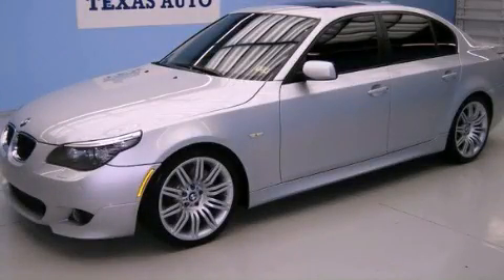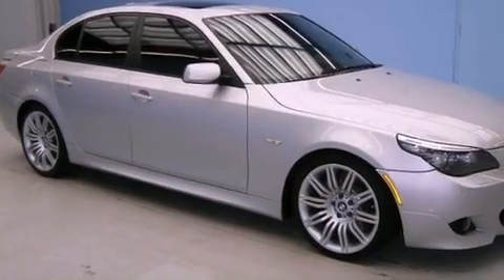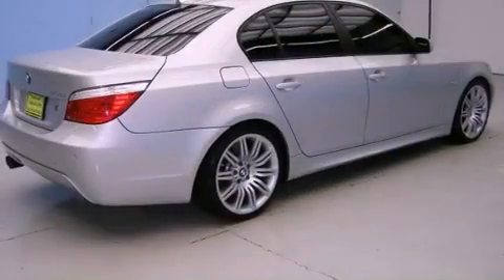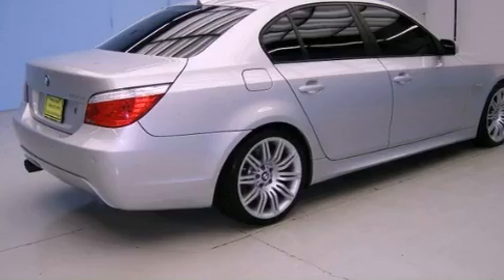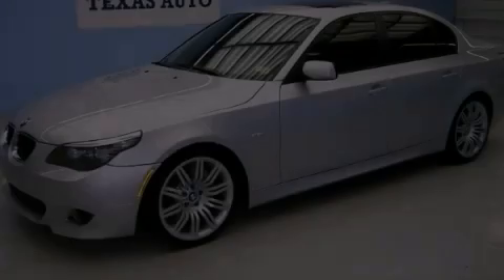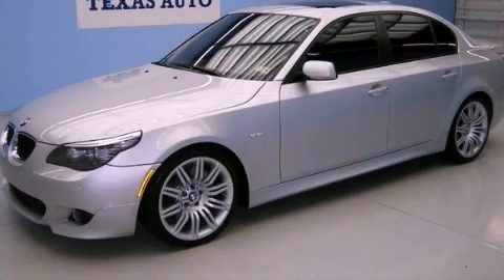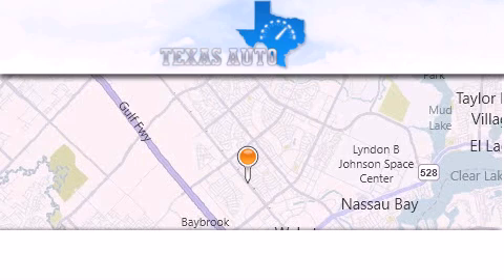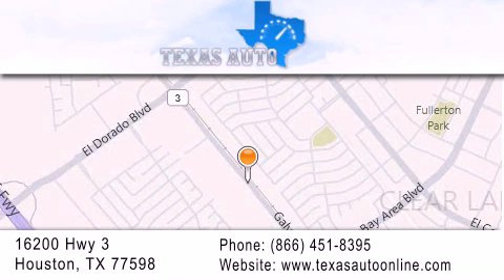2008 BMW 550i Sport San Antonio TX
We are proud to present this 2008 BMW 550i Sport .

 Year : 2008

 Make : BMW

 Model : 550i Sport

 Engine : 4.8L DOHC 32-valve V8 engine

 Trans . : Automatic

 Exterior : Silver

 Miles : 44,403

 Interior : Black

 Texas Auto

 16200 Highway 3

 2008 BMW 550i Sport Houston TX